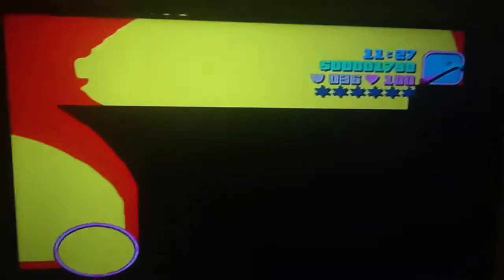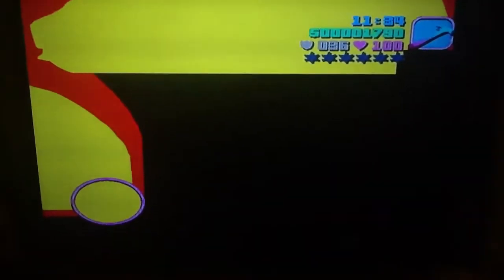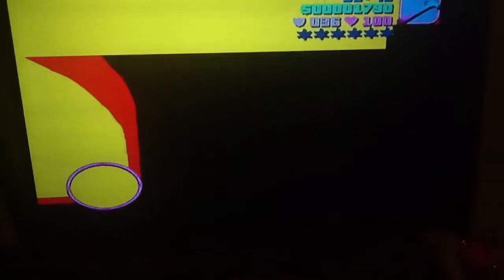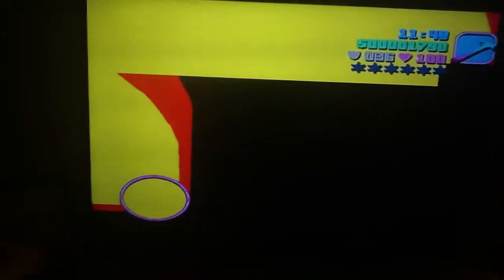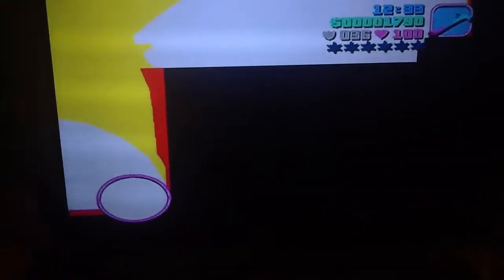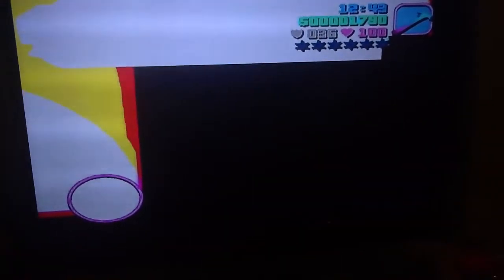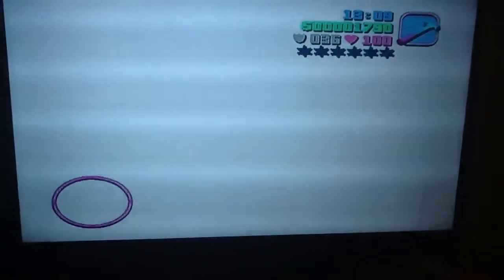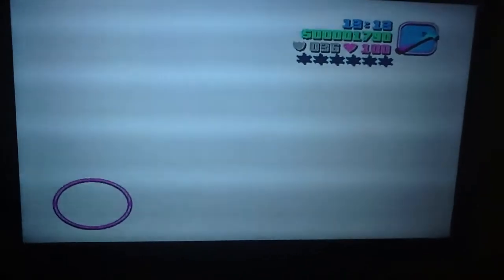Insane grand theft auto vice city glitch or what (MUST WATC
I forgot to say that it made a funny noise and this was so crazy this has never happen before so is it a glitch or what is it